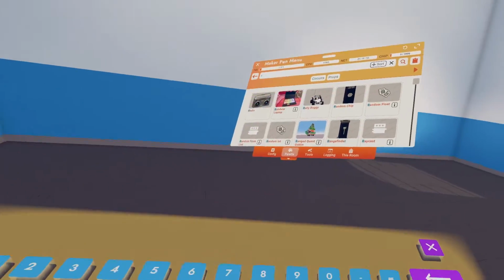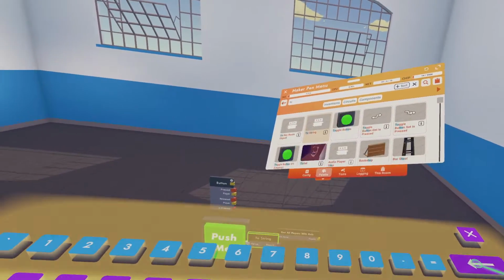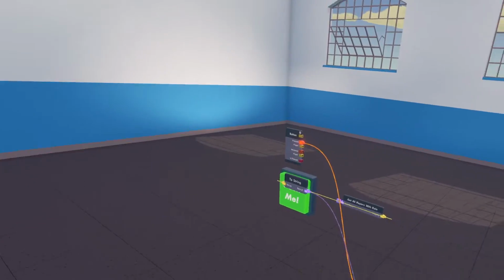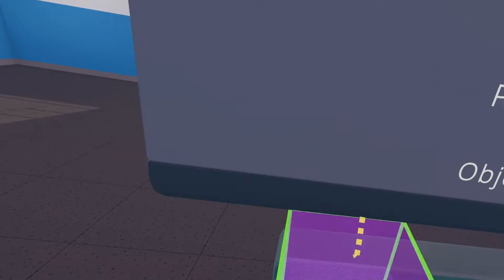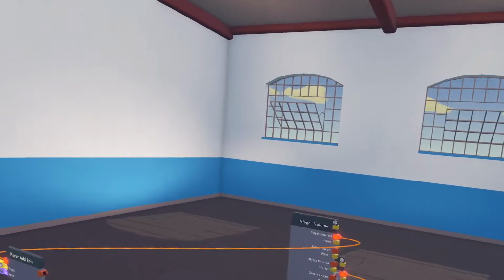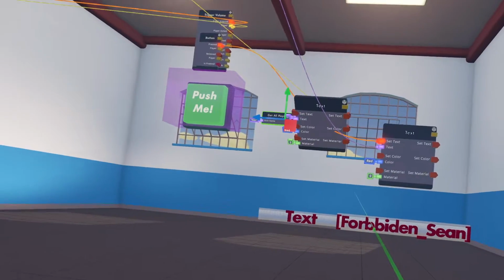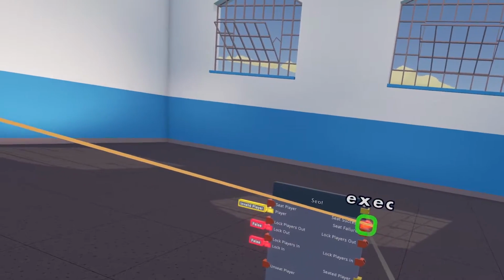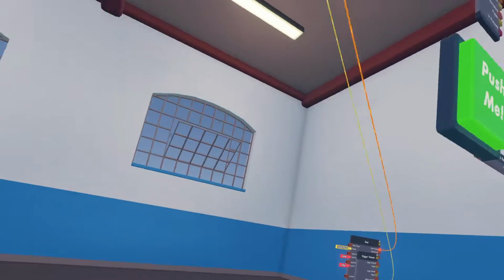How to make text say the name of all the players with a role